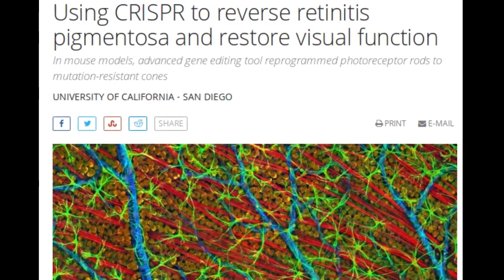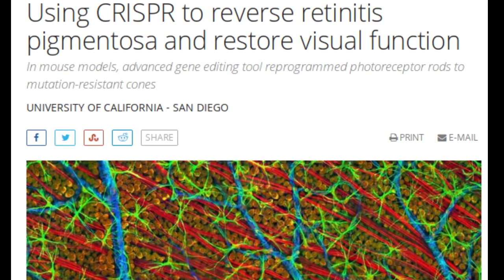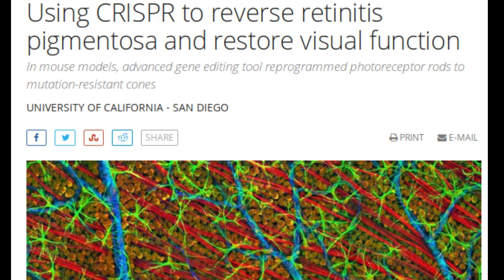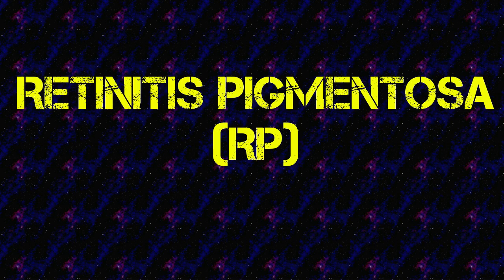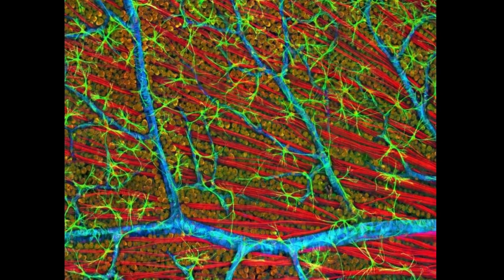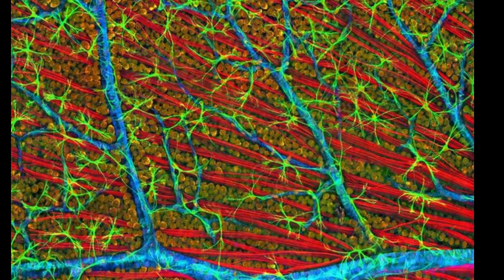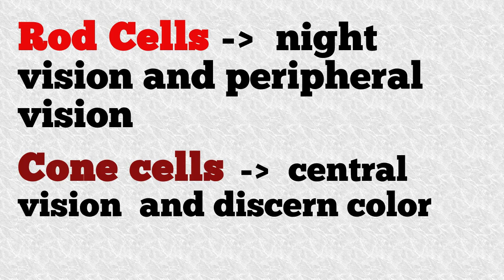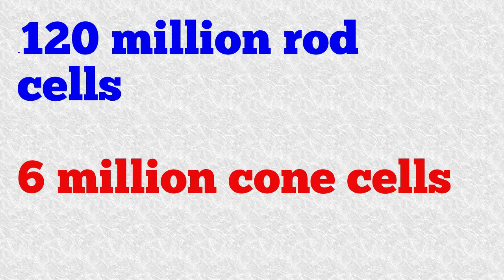Using CRISPR to reverse retinitis pigmentosa and restore visual function | QPT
Using the gene-editing tool CRISPR/Cas9, researchers at University of California San Diego and few other researchers have reprogrammed mutated rod photoreceptors to become functioning cone photoreceptors, reversing cellular degeneration and restoring visual function in two mouse models of retinitis pigmentosa.

Retinitis pigmentosa (RP) is a group of inherited vision disorders caused by numerous mutations in more than 60 genes. The mutations affect the eyes' photoreceptors, specialized cells in the retina that sense and convert light images into electrical signals sent to the brain. There are two types: rod cells that function for night vision and peripheral vision, and cone cells that provide central vision (visual acuity) and discern color. The human retina typically contains 120 million rod cells and 6 million cone cells.

In RP, which affects approximately 100,000 Americans and 1 in 4,000 persons worldwide, rod-specific genetic mutations cause rod photoreceptor cells to dysfunction and degenerate over time. Initial symptoms are loss of peripheral and night vision, followed by diminished visual acuity and color perception as cone cells also begin to fail and die. There is no treatment for RP. The eventual result may be legal blindness.

In their published research, the research team used CRISPR/Cas9 to deactivate a master switch gene called Nrl and a downstream transcription factor called Nr2e3.

CRISPR, which stands for Clustered Regularly Interspaced Short Palindromic Repeats, allows researchers to target specific stretches of genetic code and edit DNA at precise locations, modifying select gene functions. Deactivating either Nrl or Nr2e3 reprogrammed rod cells to become cone cells.

Cone cells are less vulnerable to the genetic mutations that cause RP. The researchers' strategy was to use gene therapy to make the underlying mutations irrelevant, resulting in the preservation of tissue and vision.

The scientists tested their approach in two different mouse models of RP. In both cases, they found an abundance of reprogrammed cone cells and preserved cellular architecture in the retinas. Electroretinography testing of rod and cone receptors in live mice show improved function
Credit: Image courtesy of National Center for Microscopy and Imaging Research, UC San Diego.